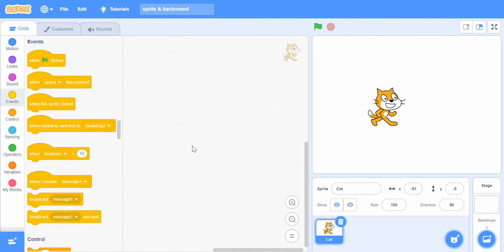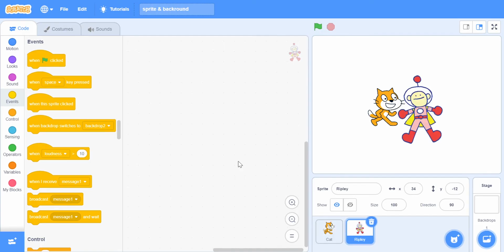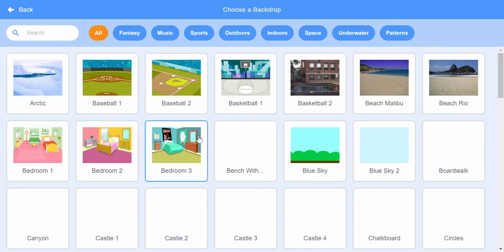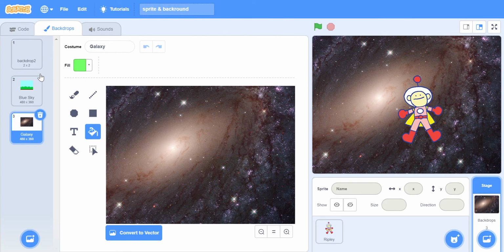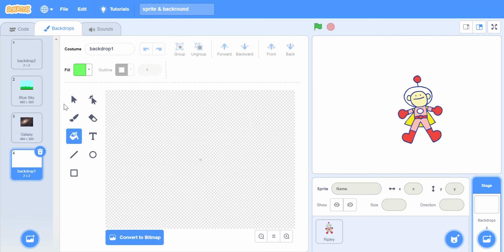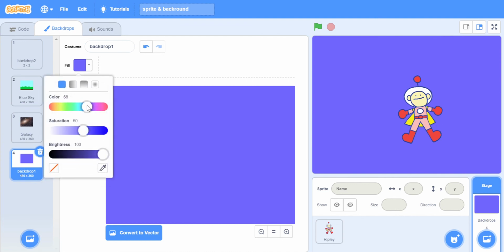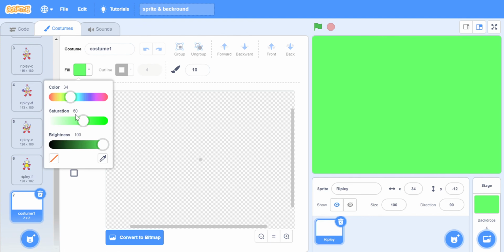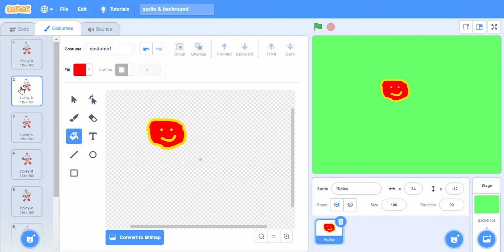How to change the backdrop and sprite and how to paint a sprite and a backdrop in scratch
This video is for people who are new to scratch and can't find a video that helps them. I hope this video help my viewers. Thank you!